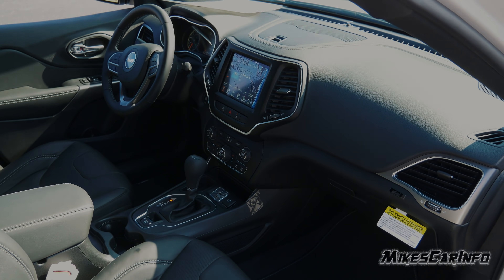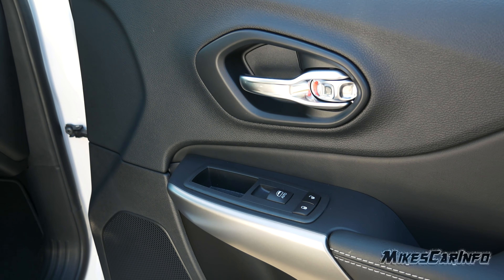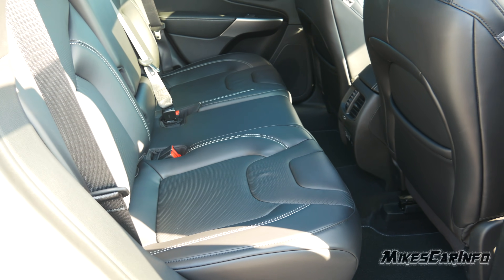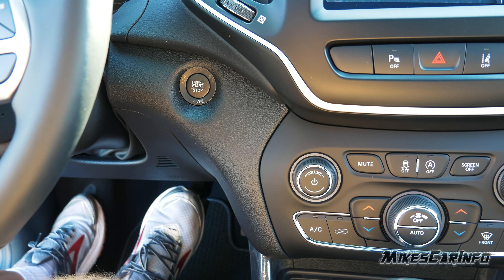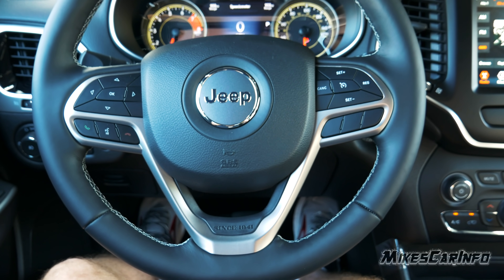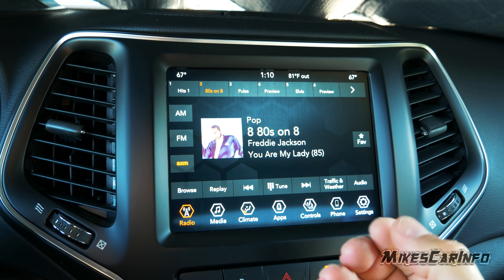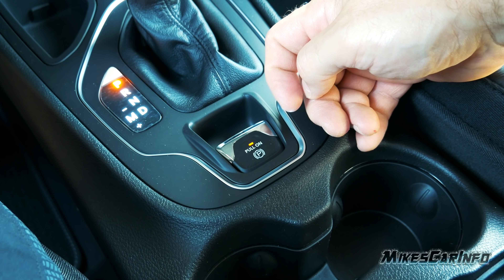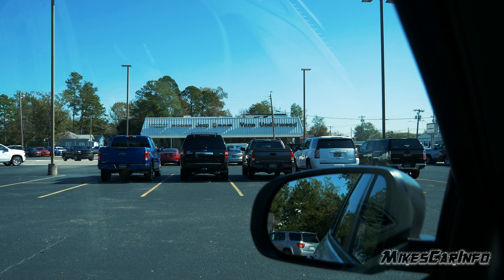👉 2021 Jeep Cherokee 80th Anniversary - Ultimate In-Depth Look in 4k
Thoroughly Experience this Vehicle at Your Convenience.

Thank you to:
Vann Underwood Chrysler Jeep Dodge RAM

New for 2021:
Standard safety and security features on all models include Blind-spot Monitoring and Rear Cross Path detection systems, Full-speed Forward Collision Warning with Active Braking, LaneSense Lane Departure Warning with Lane Keep Assist and rain-sensing wipers
Standard features now available across the lineup:
Latitude – Power front windows (one-touch up/down), exterior mirrors with heating element, supplemental turn signals and courtesy lamps
Latitude Plus – Heated front seats, premium-wrapped heated steering wheel, remote start and windshield wiper deicer
Latitude LUX (new model) – Nappa leather seats, power front seats with power lumbar adjuster, heated front seats, premium-wrapped heated steering wheel, remote start and windshield wiper deicer
Trailhawk – Heated front seats, premium-wrapped heated steering wheel, remote start and windshield wiper deicer
Limited – Dual-pane panoramic sunroof, auto high-beam headlamps, Adaptive Cruise Control with Stop and Go, Parallel/Perpendicular Park Assist with Full Stop, and ParkSense front/rear park assist with rear stop
New Latitude LUX model with available dual-pane panoramic sunroof, premium nine-speaker Alpine sound system and 8.4-inch touchscreen radio
80th Anniversary Edition (based on Latitude LUX) includes dual-pane panoramic sunroof,19-inch wheels with Granite Crystal finish, power front seats with lumbar, dual-zone automatic temperature control, remote start, Uconnect 8.4-inch touchscreen radio, 7-inch full-color thin-film transistor (TFT) display, premium leather seats with Light Tungsten accent stitching, Anodized Gun Metal interior accents, black headliner, Berber floor mats and commemorative exterior badging.

Model Lineup
For 2021, the Jeep Cherokee lineup consists of five models:
Latitude
Latitude Plus
Latitude LUX (new model)
Trailhawk (4x4 only)
Limited

Available Exterior Colors:
Billet Silver
Bright White
Diamond Black Crystal
Granite Crystal
Hydro Blue (exclusive to 80th Anniversary model)
Light Brownstone
Olive Green
Sangria
Slate Blue
Spitfire Orange
Sting Grey
Velvet Red

Available Interior Colors:
Black
Black / Light Frost
Black / Ski Grey